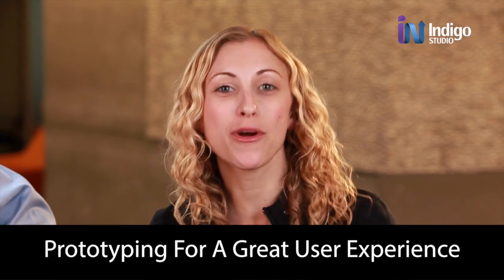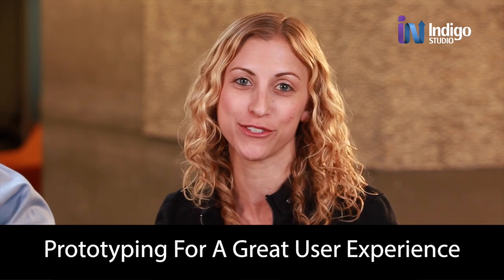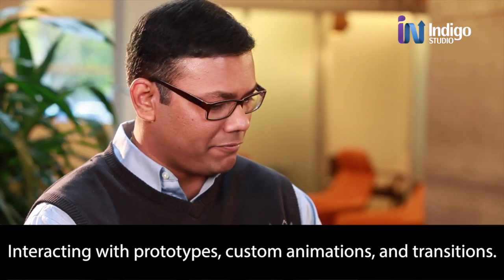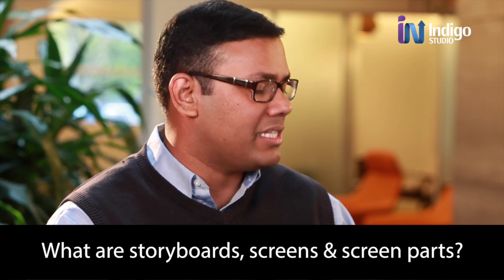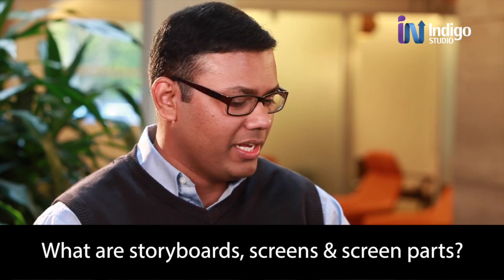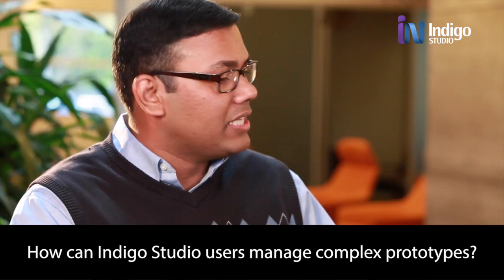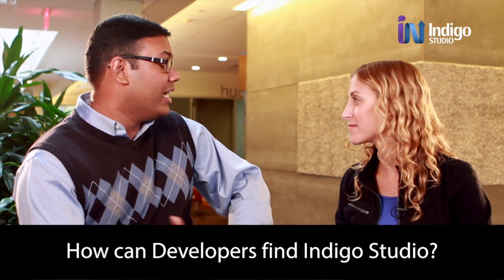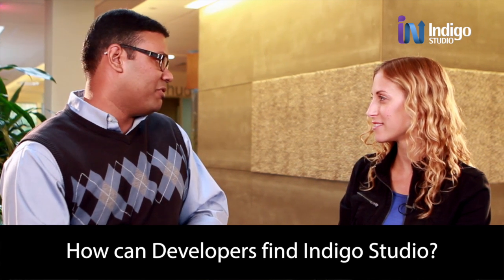Prototyping a great user experience!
Explore the pros and cons of different UX prototyping implementation tools in our exclusive video interview with Dr. George Abraham, product manager at Infragistics.

In this interview, George explains:
• The differences between prototyping & wireframing
• Prototyping Strategies
• Interactions with prototypes, custom animations & transitions
• The difference between  storyboards, screens & screen parts
• Why we need clutter free UI
• How to manage complex prototypes
• How to get Indigo Studio